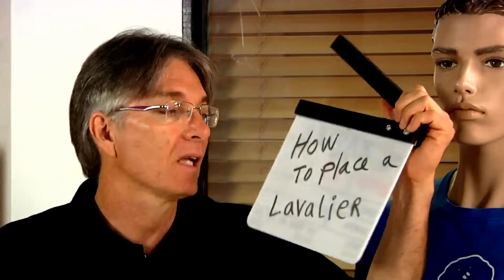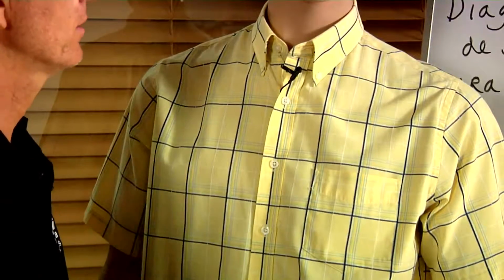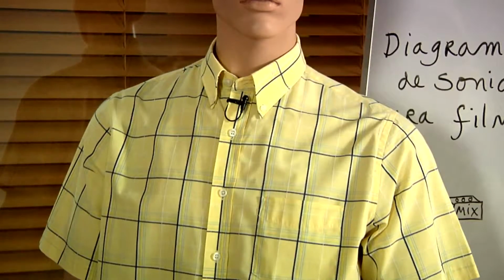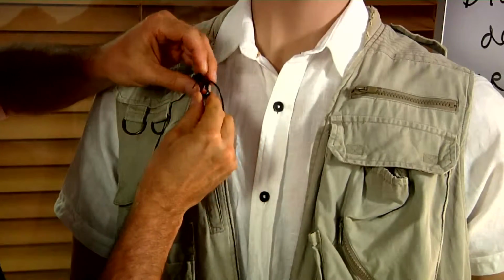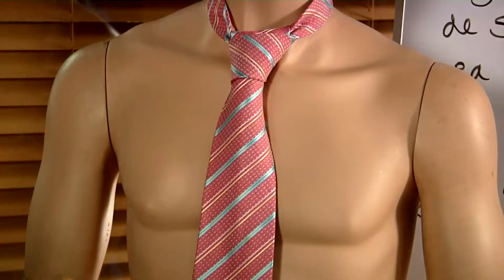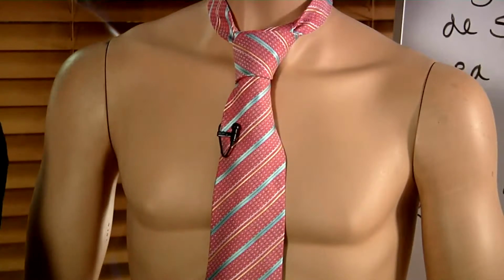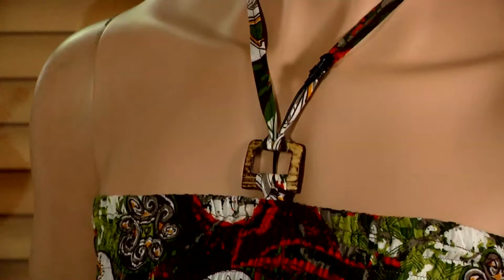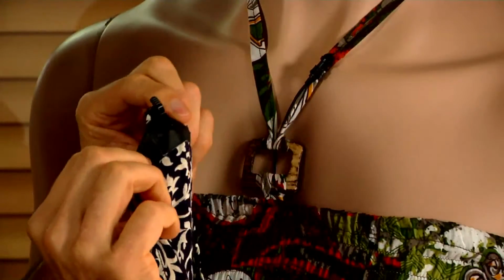How to place a neck microphone (Lesson 13)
Many seasoned reporters don´t know how to place a lavalier microphone. Its simple, but you have to learn how. Its not a good idea to try to do it for the first time in the middle of an interview! Lesson 13 will take you step by step, in a fun and practical way. All in our free "Online Journalism by Xavier" course, here on YouTube.